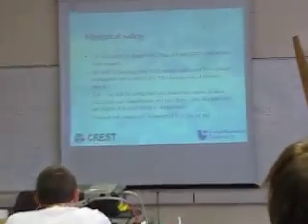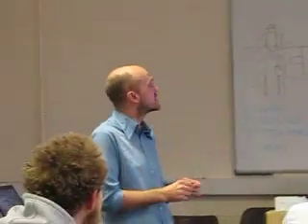Electrical Systems for Renewables 3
Matt Little describes the difference between "energy" and "power". Learn how to match power sources with loads. Also learn how to calculate energy use per day and the right size of batteries for different systems